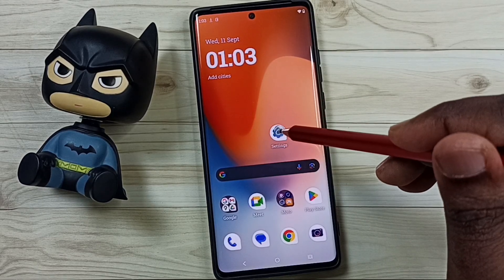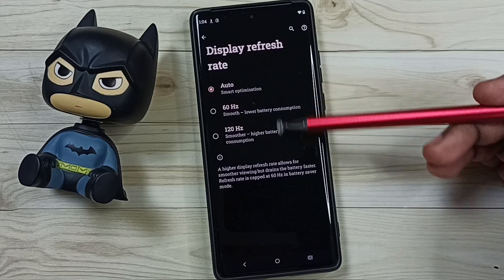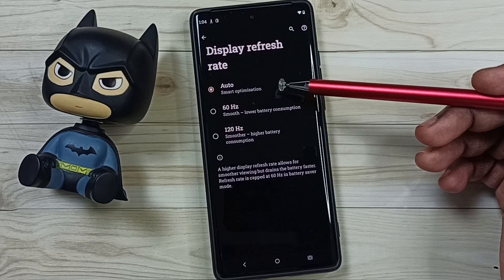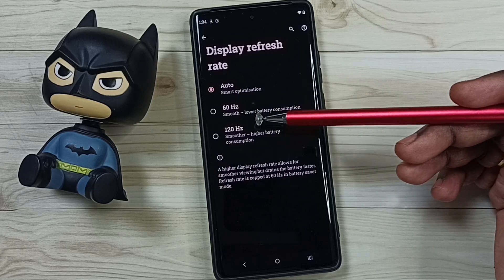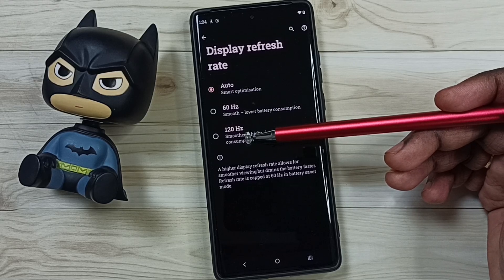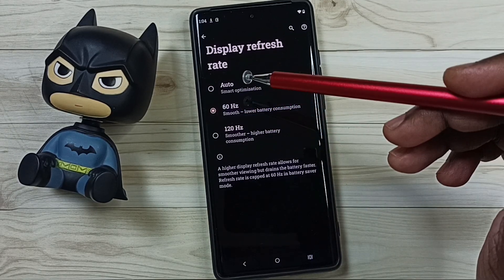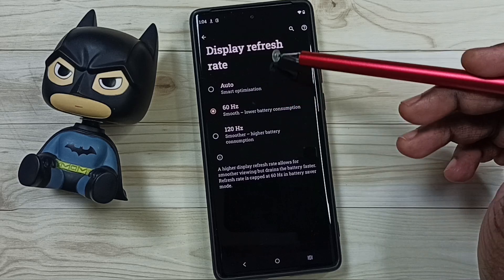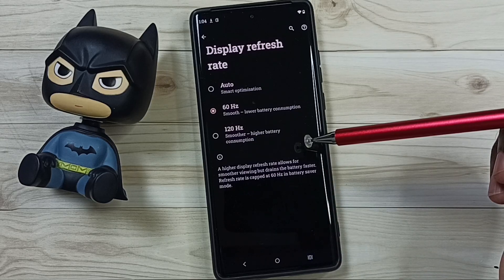Set Display Refresh Rate 60 Hz and Save BATTERY on Motorola Moto Android Phone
How to Decrease Display Refresh Rate, How to Change REFRESH RATE and save Battery,